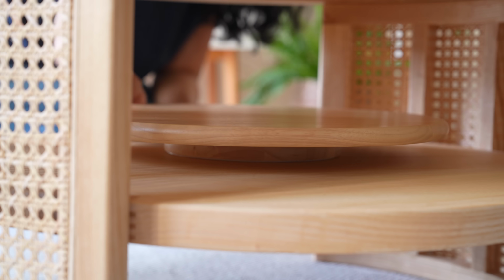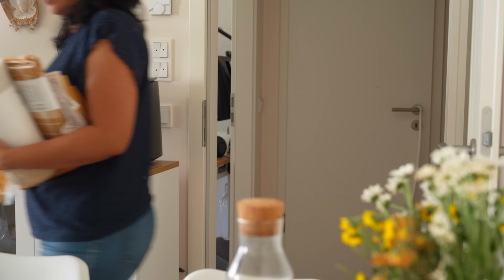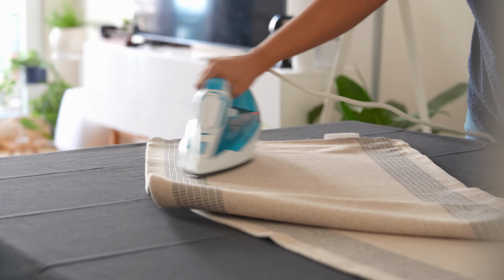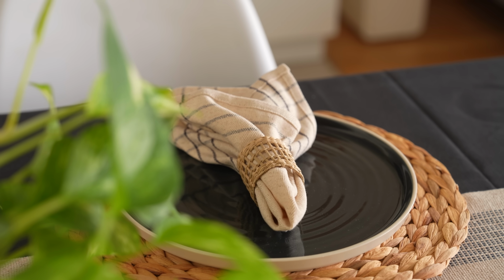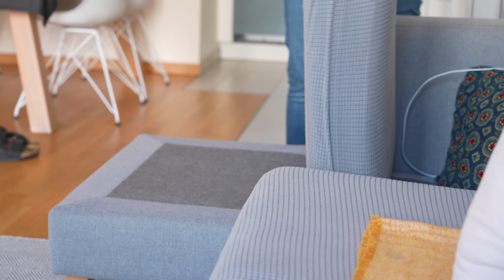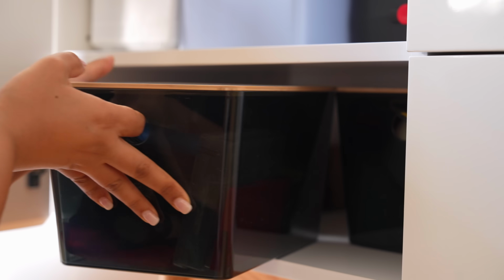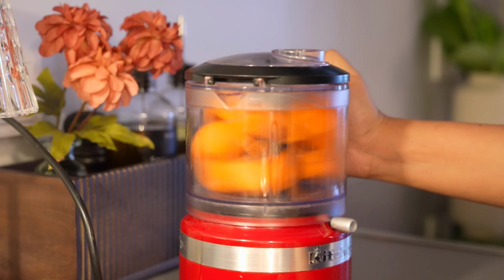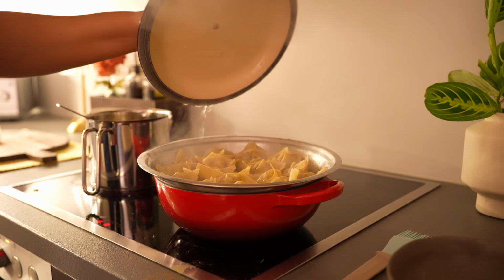10 Home Decor and Organization Ideas | Kitchen, Living room, New Ikea Products, Table Arrangements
In this video I have shared 10 or more ways to Organize and decorate home. These ideas are practical, easy to execute and functional. Right from the living room to the kitchen or bathroom, all things are covered. Hope you enjoy watching it.

📍 CONTENT
🏷 00:00 Intro & coffee table org
🏷 01:32 Kitchen Countertop & Sofa Area
🏷 03:48 Dining table arrangements
🏷 05:47 Carpet or rug Hack
🏷 06:57 Plants & Tools
🏷 09:02 Bathroom decoration
🏷 10:41 Kitchen musings

✨LINKS: Home & Kitchen Items shown in the videos
➡️ Lasy susan
➡️ Carpet Grip
➡️ Bathroom Shelf (Germany)
- Glass Tea Kettle Small
- Glass Tea Kettle Large
- Transparent Cook Pot (Similar)
- Pantry Jars
- Fridge Organizer/Holding sachets in the fridge
- No nail wall hanging (Command hooks)

*Items most asked about*
1. Spray Bottle for Oil
2. Wall hanging
3. Lasy susan
4. Instant Pot that I use
5. Tadka Pan
6. Tadka Pan FLAT
7. Small frying pan
8. Appe Pan (Really nice & Big Dents)
9. Cake Stand/Cake Dome
10. Table Cloth (Wipeable and Stain free)
11. Vegetable Chopper
12. Dry your Dhaniya Leaves
13. My corner white shelf
14. Cast Iron Dosa Pan
15. Spice Box
16. Pressure Cooker
17. Cast iron Kadai

*Home Organizers*
* Drawer Dividers
* LED Lights
* Cup Organizer
* Glass Organiser
* Kitchen Napkin Holder(stick on)
* Boxes to organize fridge
* Mobile Holder for Kitchen
* Stainless steel hooks
* Shoe Organizers
* Wall protector silicone
* Clean Walls & Remove Stains
* Shoes Organizer
* Wires & Chords Organizer
* Airfryer Liners
* Kitchen Floor Mats
* Small Spice Box

Kitchen
- Wide Mouth Funnel for Pantry
- Glass Kettle that I use
- Kitchen Floor Mats
- Magic Eraser to Clean Wall Marks
- Microfiber Cloth
- Brita Water Filter that I use
- To hang kitchen towels
- Automatic Foam dispenser
- Dosa Cast Iron Tawa
- Cast Iron Kadhai

My own AMAZON STORE

What you can find in this video: Home decor and organization Hacks, 10 home decor ideas, how to organize indian home, living room decoration, dining table arrangement, kitchen tips, clutter free kitchen tips

❤ Ragini